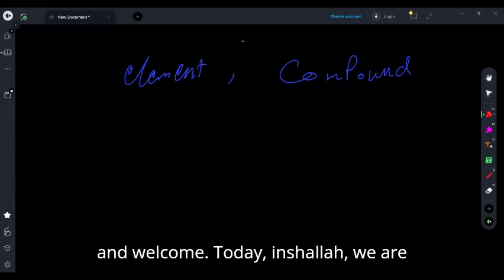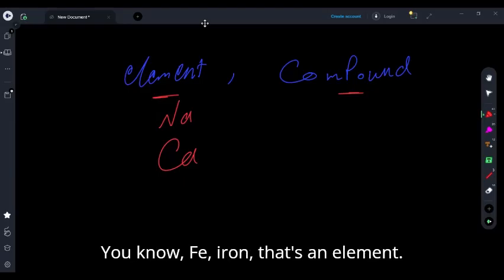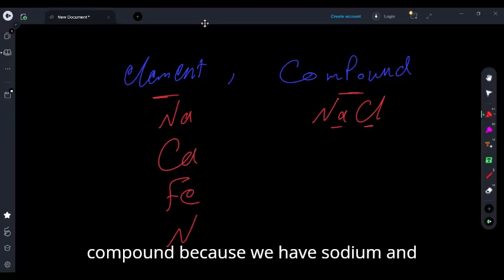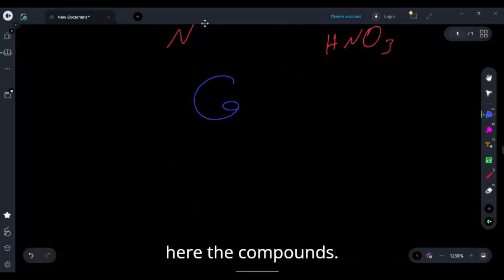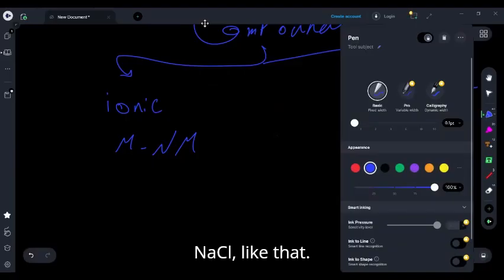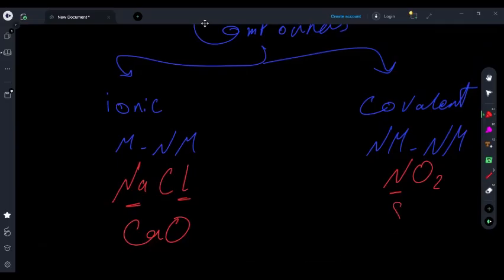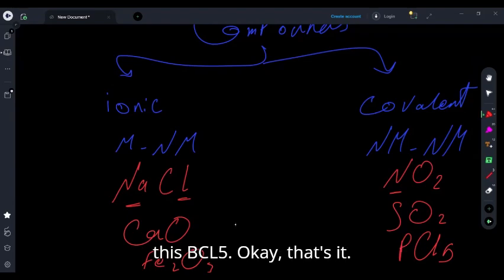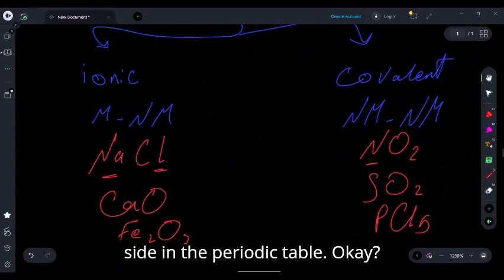Chemistry: what is the difference between element and compound?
In this video, the difference between elements and compounds in chemistry is explained, and how to determine the type of compound, whether it is an ionic compound or a covalent compound.